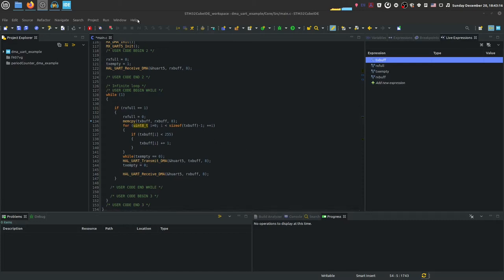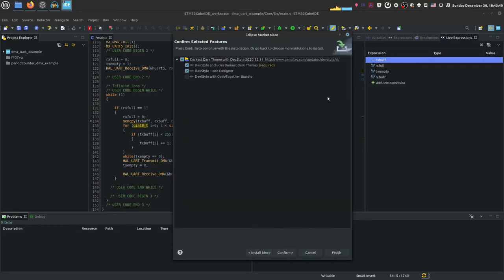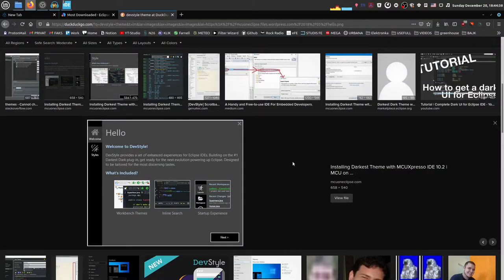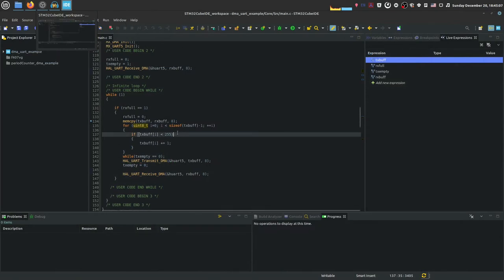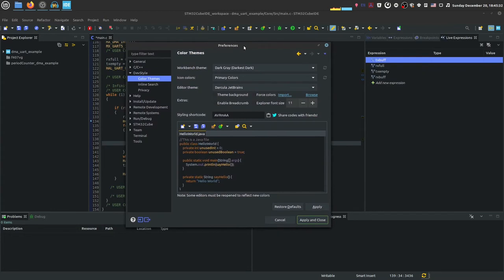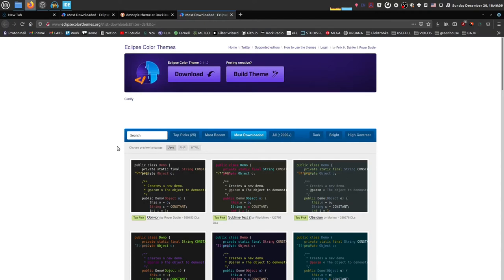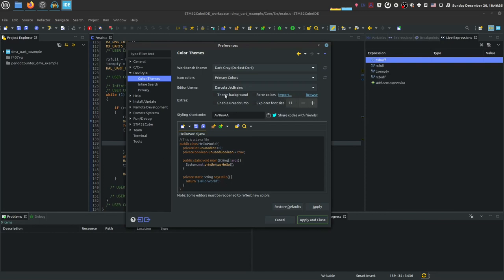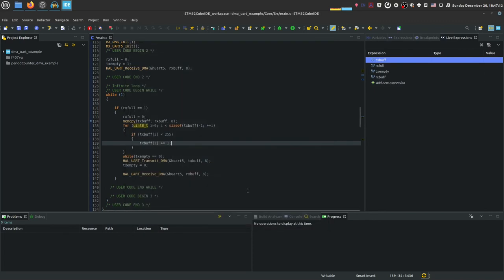Change your Eclipse (CubeIde) theme | VIDEO 37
In this video I show you how to change your Eclipse / Eclipse based Ide theme by using DevStyle Theme manager from Eclipse marketplace along with additional syntax highlighting theme. My syntax theme can be found on github: